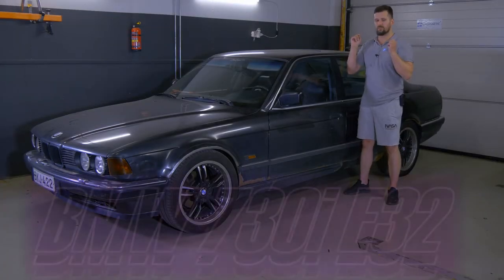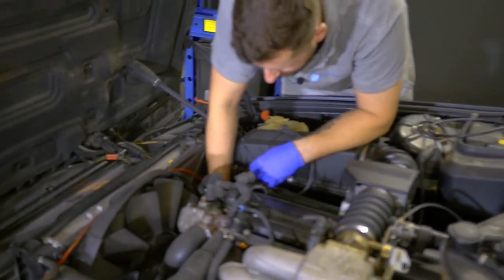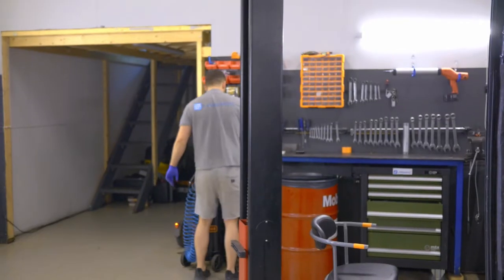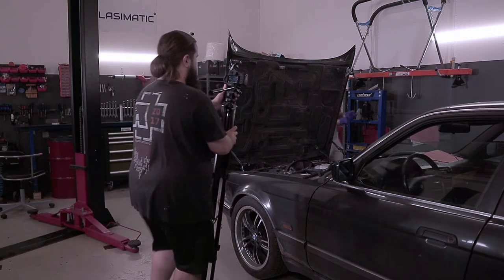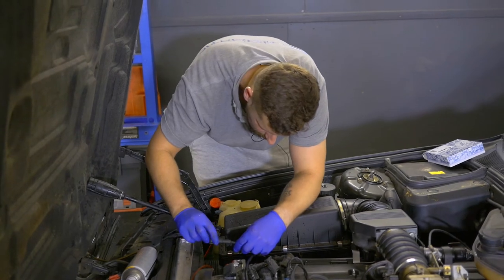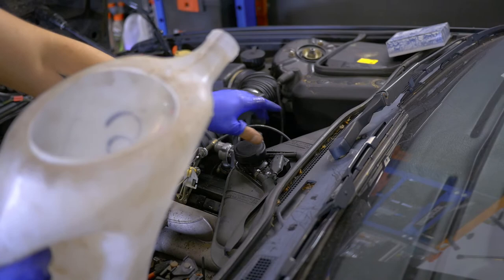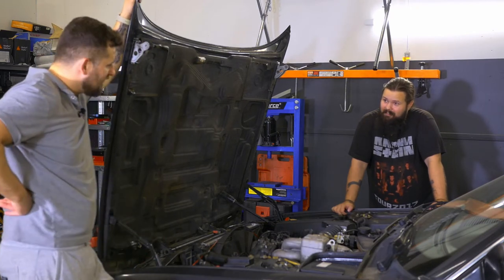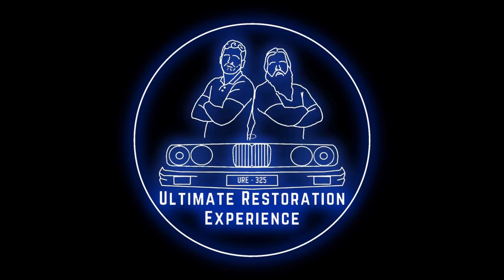SENSOR OF THE IMPULSES - BMW 730i E32 - ROUGH ENGINE START FIX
🔧 Get ready for another chapter in our classic car saga! In this episode, we're tackling the replacement of the impulse sensor in our timeless 7 Series BMW. 🚗💨 Join us on this mechanical journey as we dive into the intricacies of sensor swapping and explore whether we can conquer the task seamlessly.

🛠️ Will the replacement go off without a hitch, or will we encounter unexpected challenges under the hood? The answer lies in the twists and turns of this automotive adventure! Plus, keep your ears peeled for Dawid's famous slogan—will it make a triumphant return?

🔍 Discover the ins and outs of the impulse sensor replacement process, and learn valuable tips that might come in handy for your own DIY projects. Whether you're a seasoned car enthusiast or just getting started in the world of automotive tinkering, this episode has something for everyone.

👀 Don't miss out on the excitement—hit play now and join us as we navigate through the world of classic car maintenance. Are you a fan of Dawid's slogan? Let us know!

Intro: (00:00)
Coming up: (0:27)
Rough start: (0:42)
Disassembly: (1:20)
Assembly: (4:09)
How to do it yourself: (6:50)
Results: (7:14)
Fooling around: (7:37)
Final thoughts: (7:55)